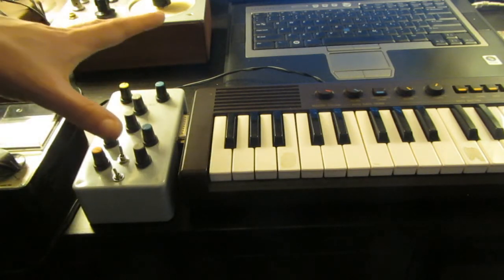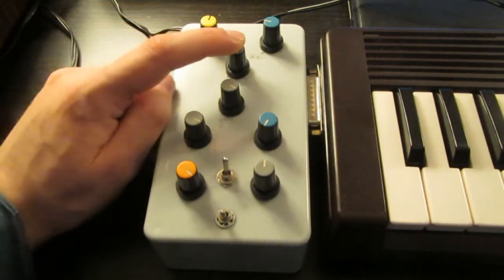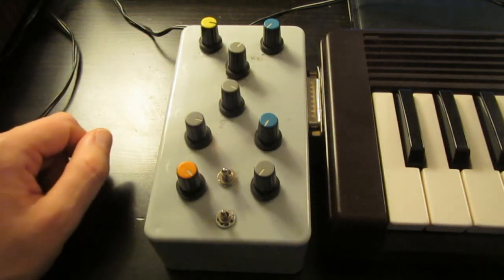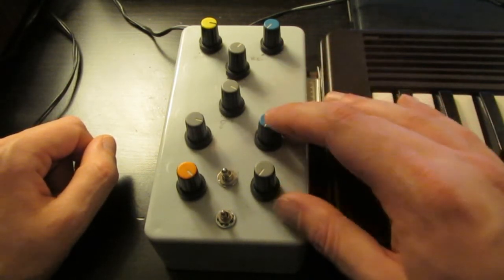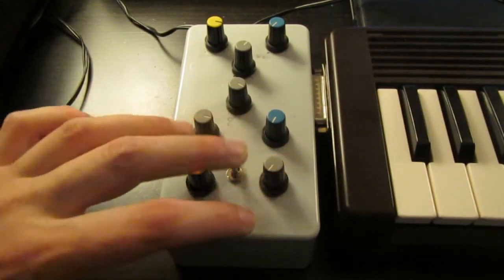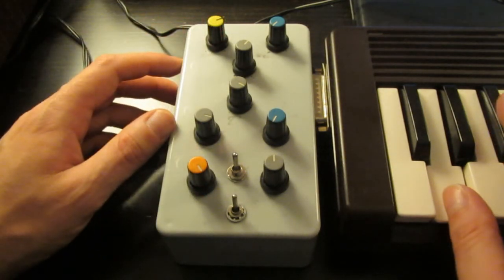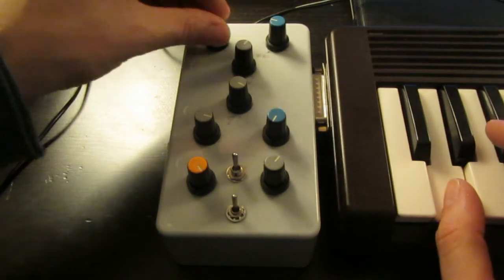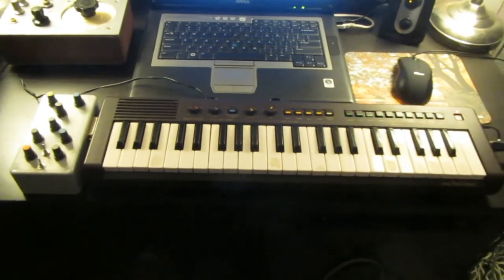Circuit Bend Yamaha PS-3 - Demonstration and Explanation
Overview of my modified Yamaha PS-3 synthesizer.